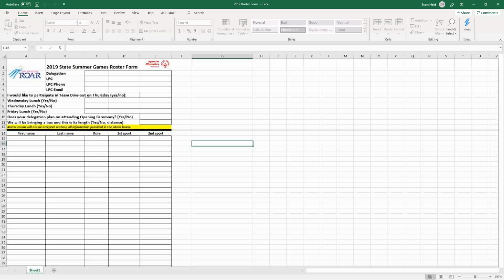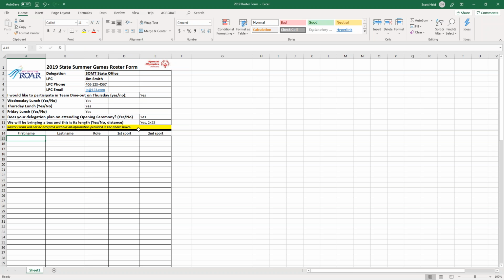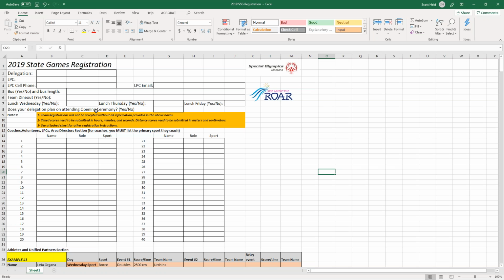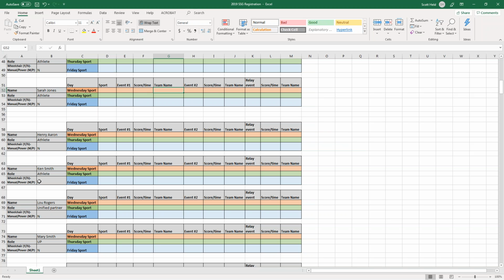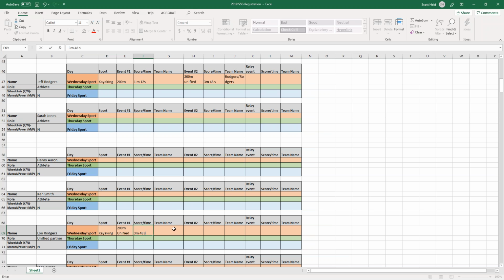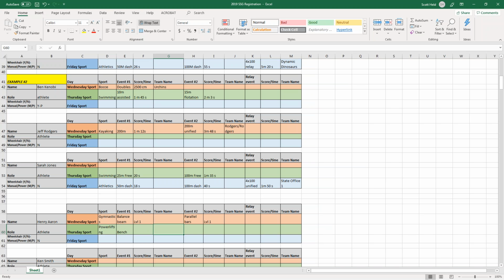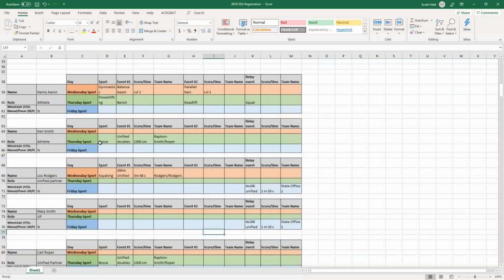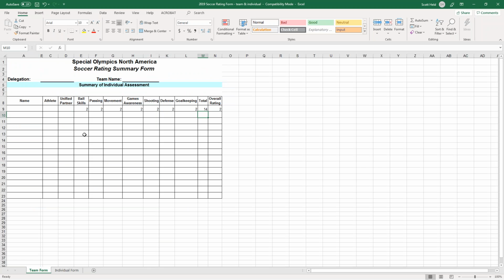Summer Games- How to Fill Out Forms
An instructional on how to begin, and work through the process of filling out the State Summer Games roster and registration forms, for SOMT.